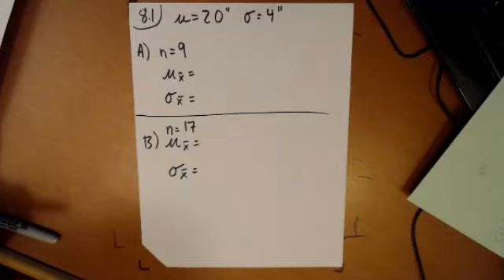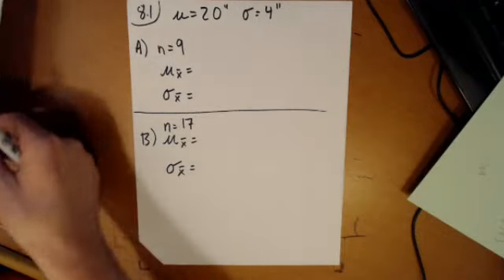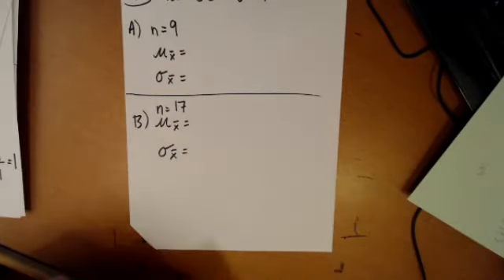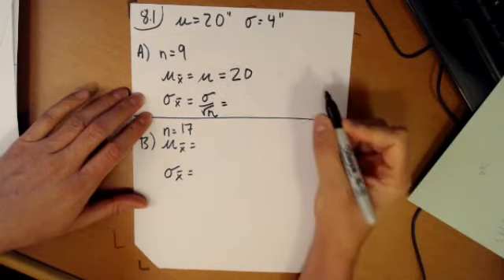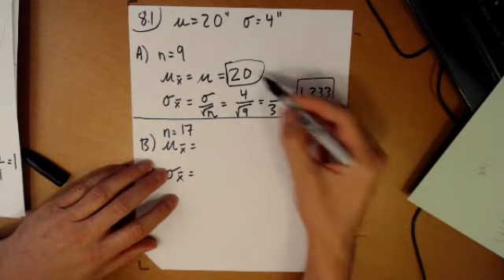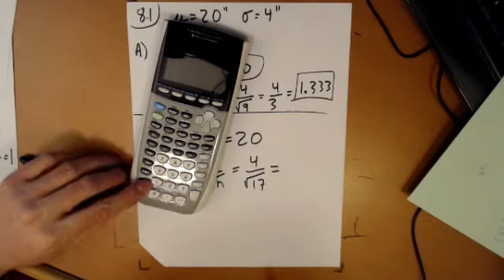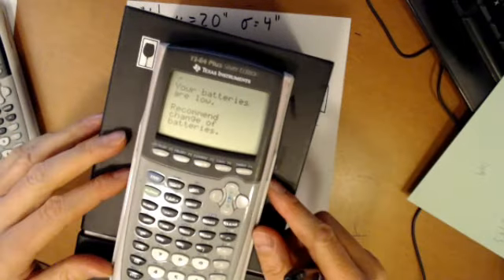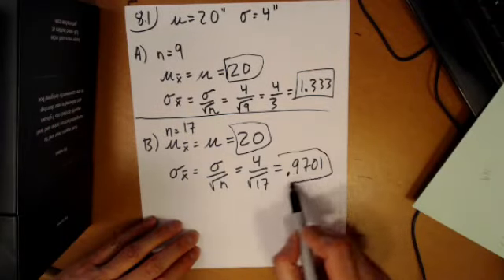8.1 a, 8.1 b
8.1 a, 8.1 b